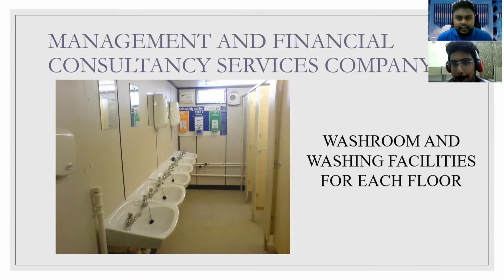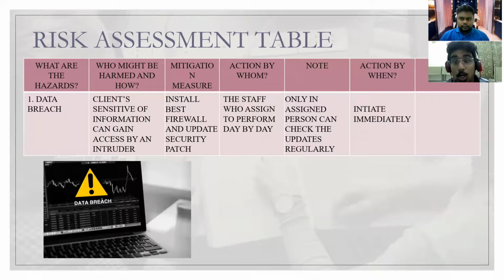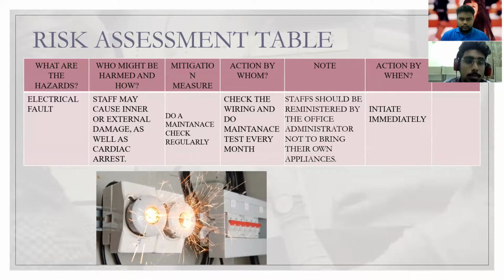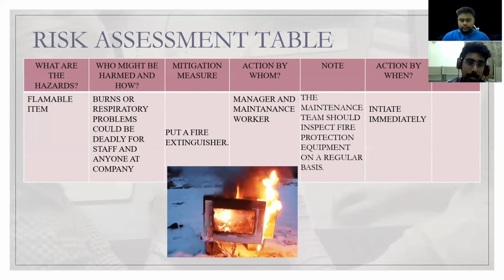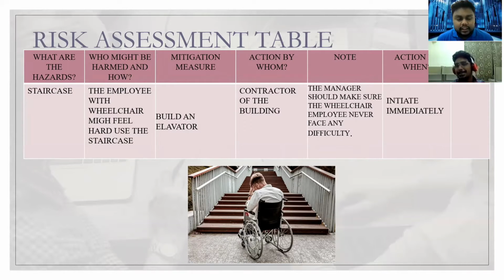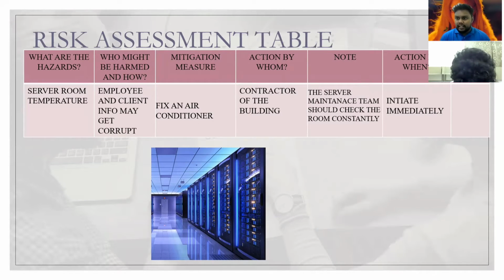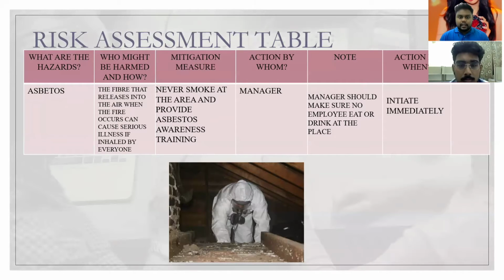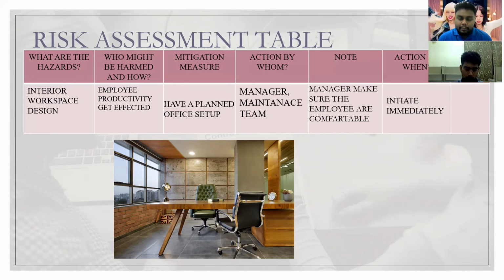CYBERSECURITY INCIDENCE RESPONSE: PROBLEM BASED TASK